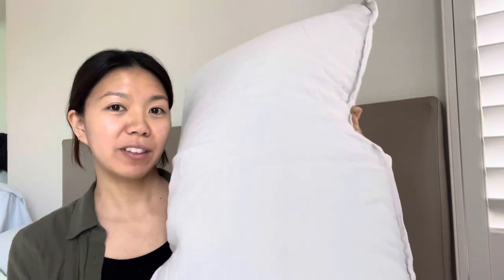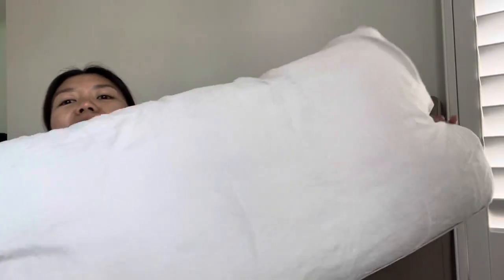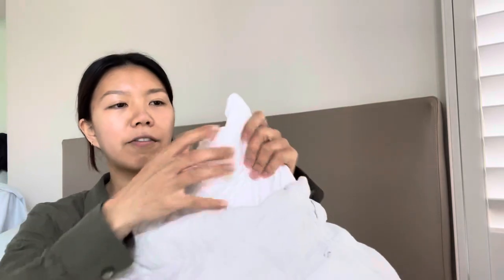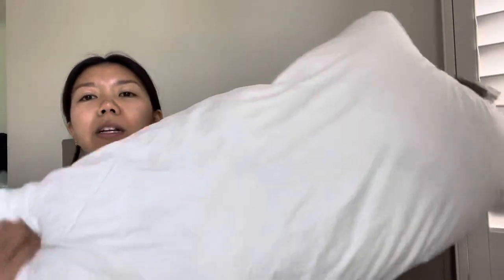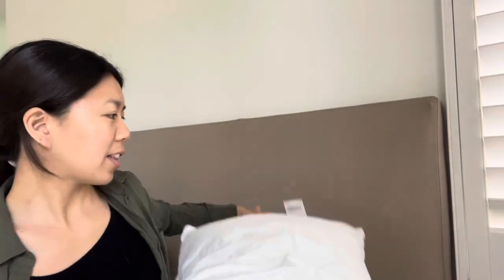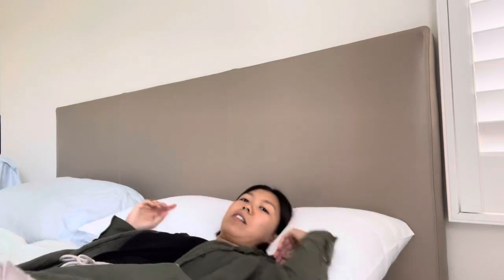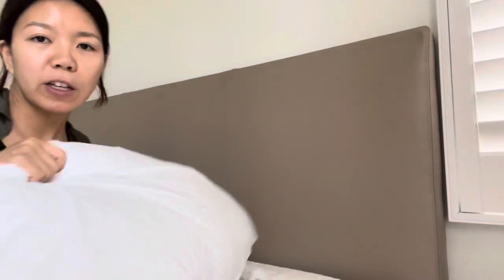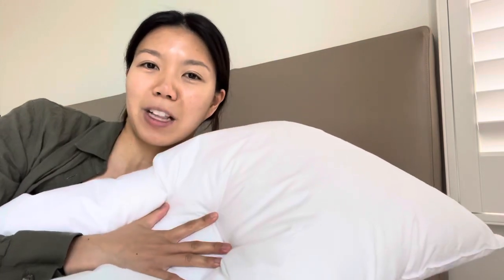Downlite Feather Free Pillow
Downlite Down Alternative Pillow